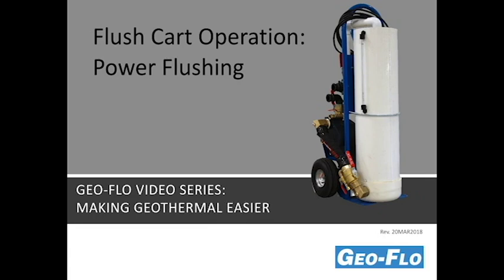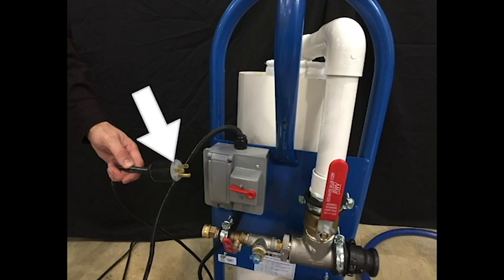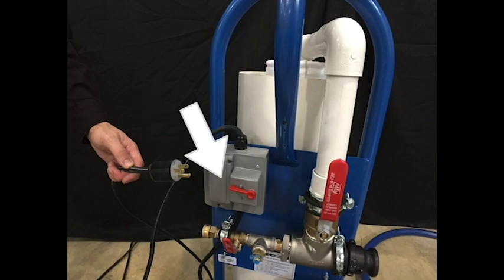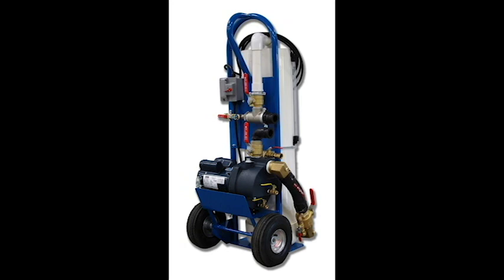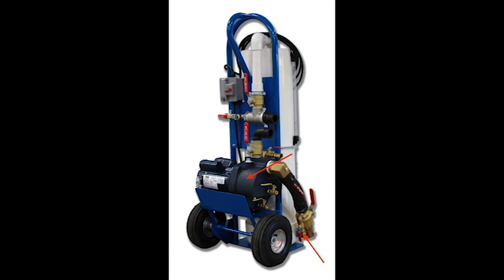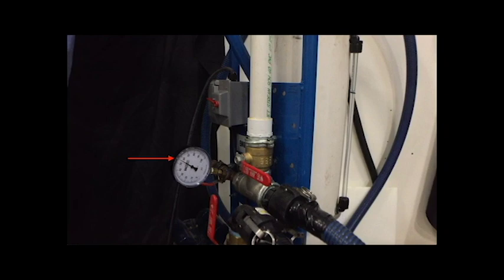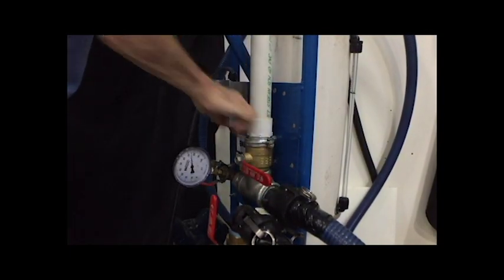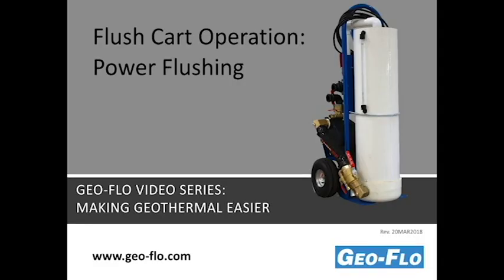Power Flushing with a Geo-Flo Flush Cart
This video reviews the Power Flushing Process when flushing and purging a geothermal closed loop system. Power Flushing is a technique that can be utilized to help purge air from a ground loop when the standard flushing procedure does not eliminate all air from the loop. This procedure uses the flush cart pump and municipal water pressure together to provide maximum system pressure to compress and purge air pockets. This procedure assumes that the standard flushing/purging procedure has been completed. Review Geo-Flo's video on flush cart operation for more information. In addition, there is a step-by-manual available online at Geo-Flo's in the literature section,